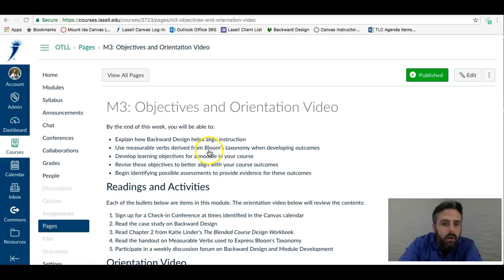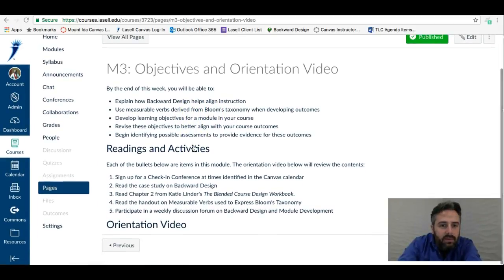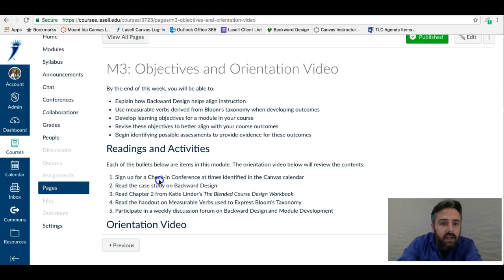Week 3 - OTLL Orientation Video